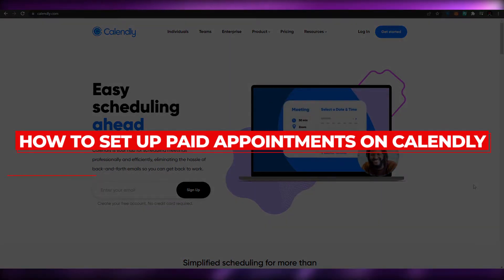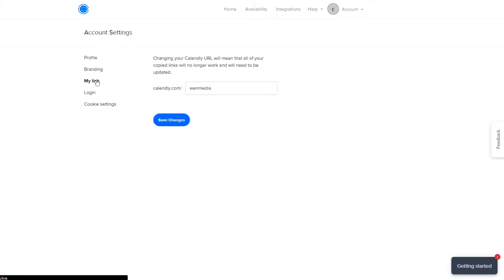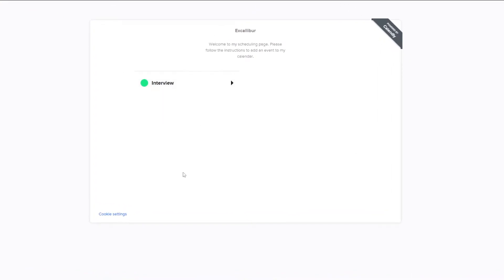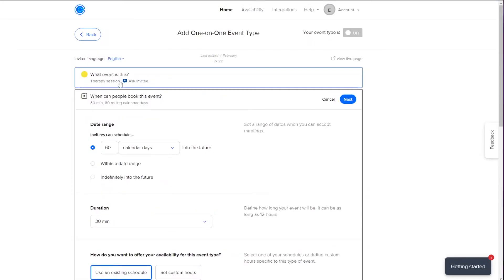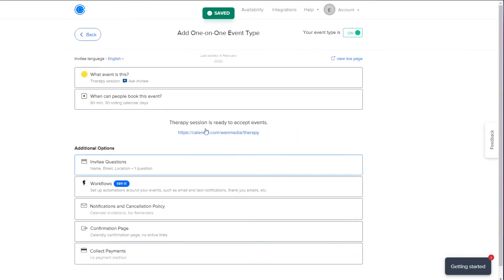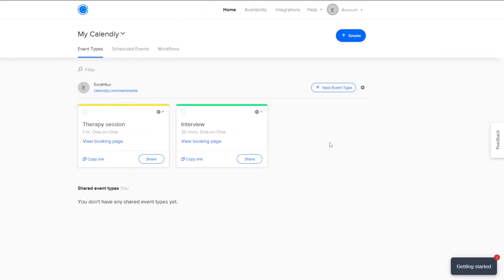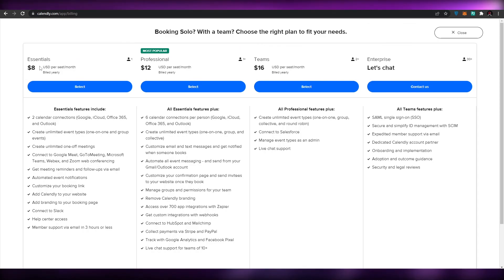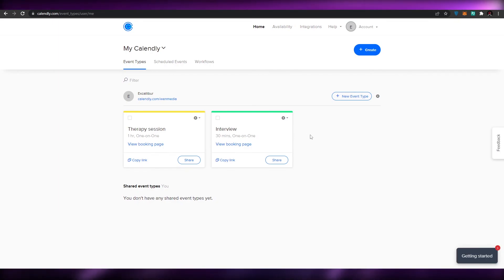How To Set Up Paid Appointments On Calendly (2023)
In this video I show you How you can create an account on Calendly in 2023 to set up Appointments and Much more to run a successful business.